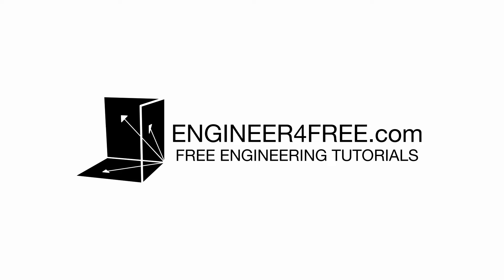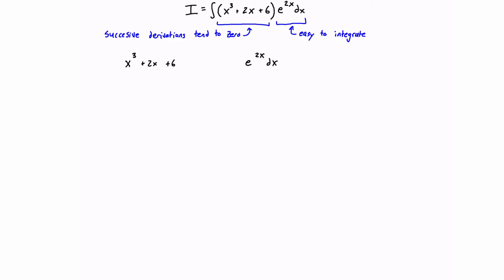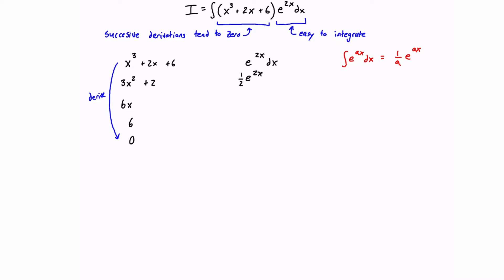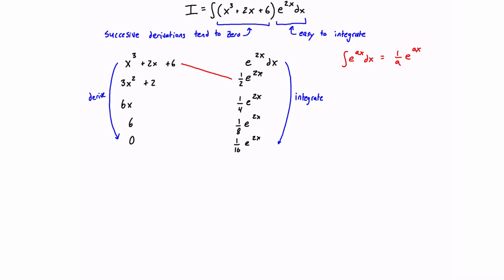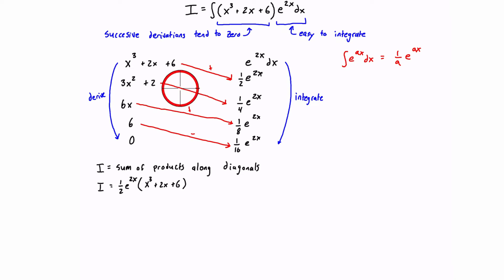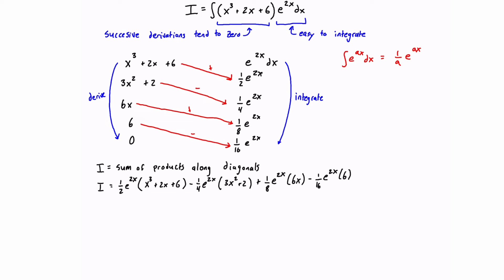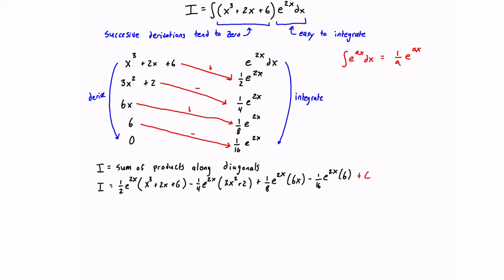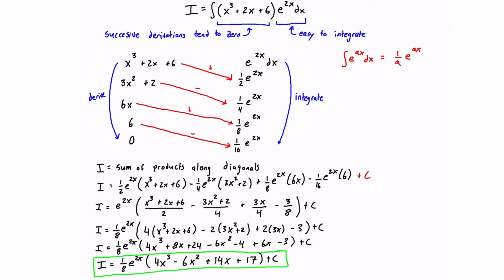Integration By Parts the FAST Way - Example Problem #2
This tutorial demonstrates another example on how to use integration by parts the fast way. This method is much quicker than the full integration by parts method, and works when the integrated can easily be split into two parts, one whose successive derivations tend to zero, and the other which is easy to integrate.